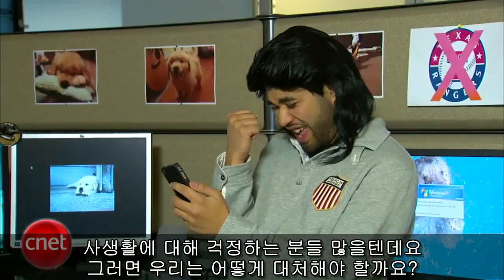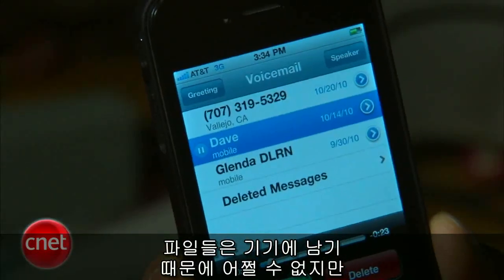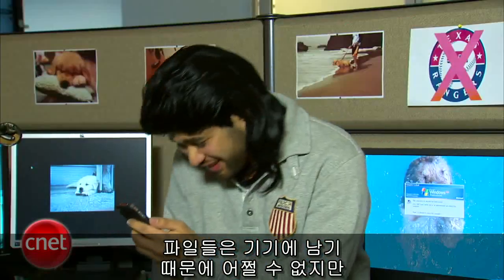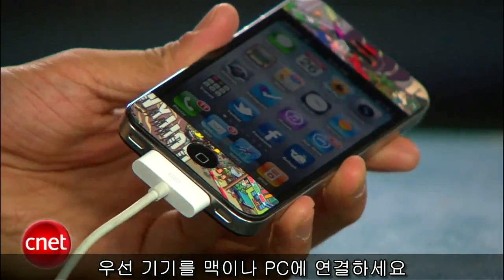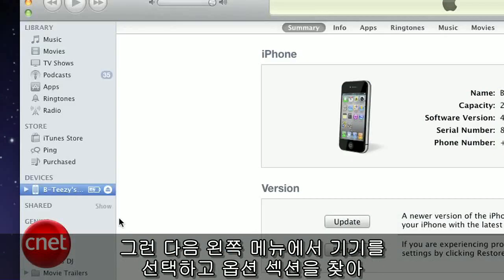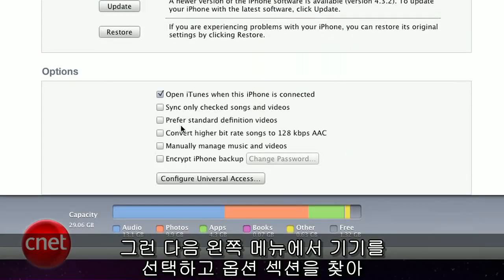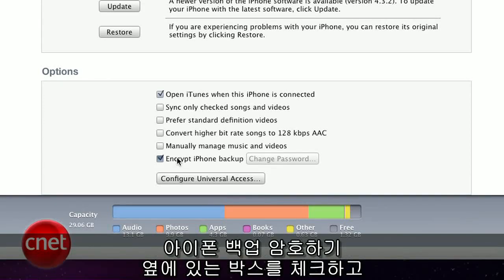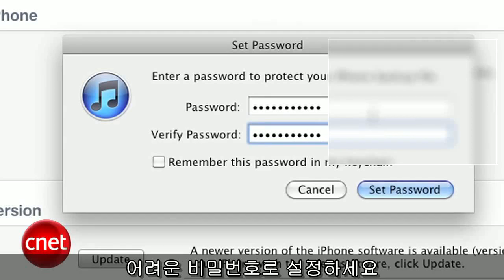how to protect location data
최근 아이폰 및 아이패드 사용자들의 행적을 알 수 있는 위치정보 무단수집 때문에 애플 제품 사용자들이 불안에 떨고 있다. 일부 사용자들은 GPS 기능을 아예 꺼두기도 하지만 이와 관계없이 위치정보는 계속해서 수집되고 있다.

미국 IT전문미디어 씨넷TV는 아이폰 및 아이패드 사용자들의 위치정보 파일 유출을 막을 수 있는 방법을 소개했다.

기기안에 저장된 위치정보 파일은 비암호화 상태로 남아 사용자의 1년간의 행적이 자세히 분석되고 있으며 이는 해커가 접근할 경우 큰 피해를 볼 수 있게된다. 또한, 위치정보는 아이튠즈에서 백업을 할 때 컴퓨터 하드에도 저장되는데 사용자가 할 수 있는 일은 하드에 백업 된 위치정보 파일이나마 암호화하는 방법밖에 없다.

우선 기기를 PC에 연결하고 왼쪽메뉴에서 자신의 아이폰을 선택한 후 옵션 메뉴에서 아이폰 및 아이패드 백업 암호화하기를 체크한다. 그리고서 비밀번호를 설정하면 백업된 위치정보 파일은 암호화되어 안전하게 보관될 것이다.